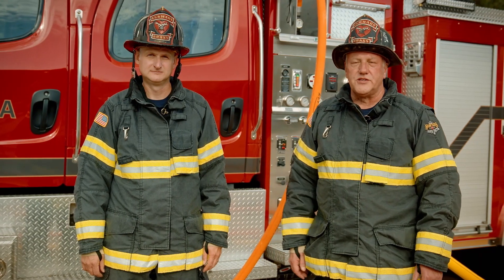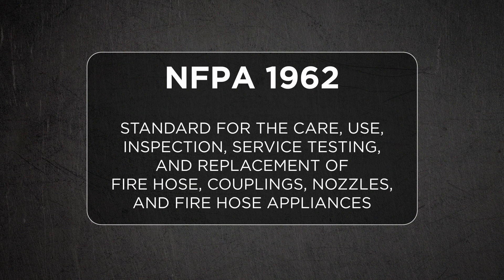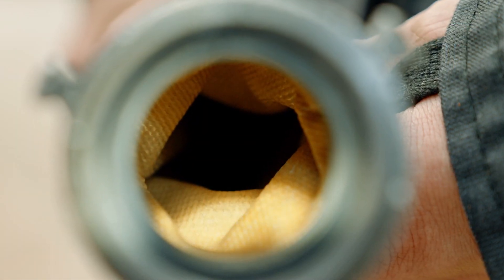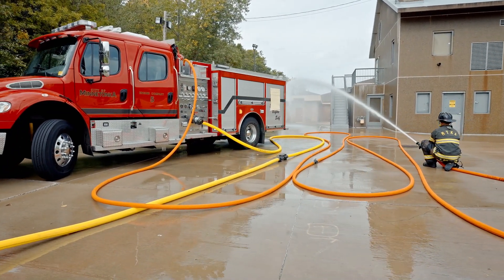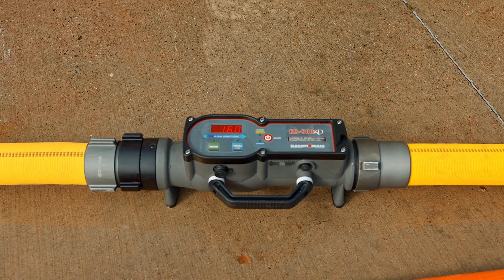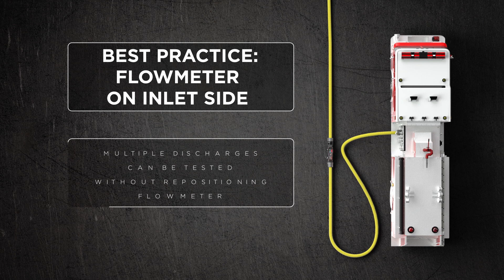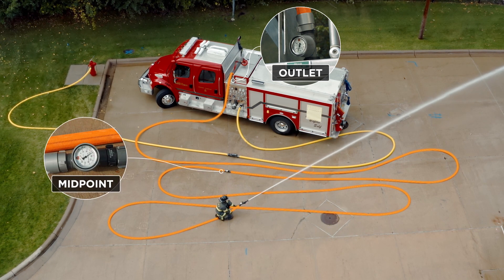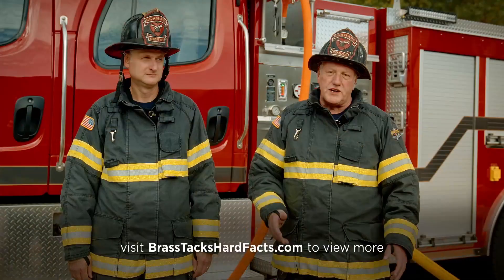Setting Up for Flow Testing (Episode #84)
PART 1 of 4:  Jerry Herbst and Chris Martin are going to break down how to conduct a proper flow test including getting friction loss in your plumbing and attack hose, determining flow rates, and ultimately understanding the numbers.  In this first segment they review how to lay everything out to ensure your testing goes smoothly and is accurate.